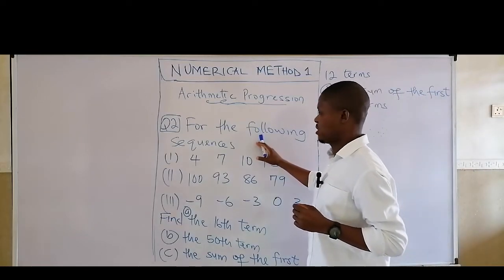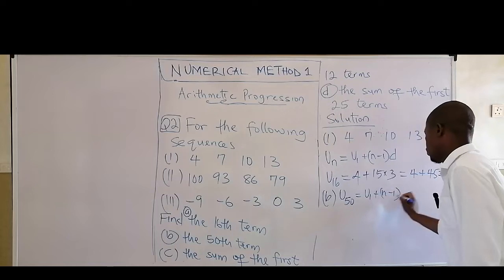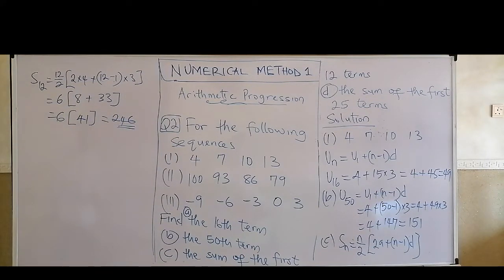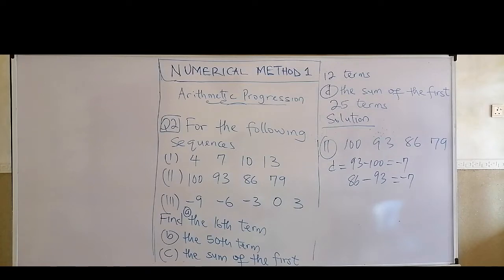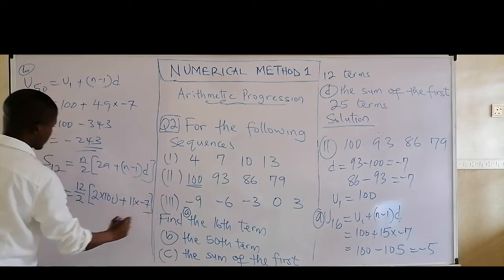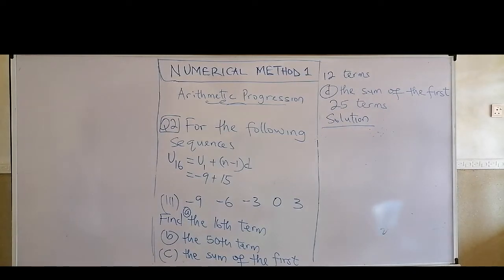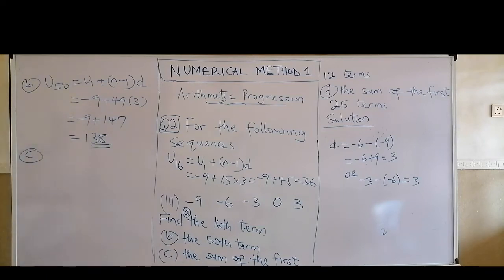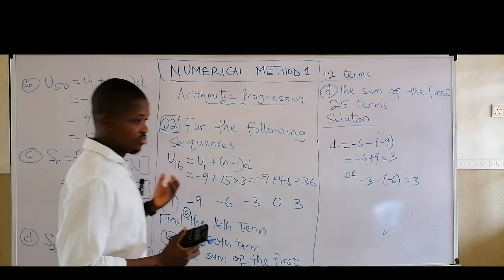NumericalTechniques 1 : Arithmetic Progression Made Easy: Practice Problems and Solutions| Lesson 3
Numerical Method I : Arithmetic Progression Made Easy: Practice Problems| Lesson 3

Arithmetic Progression Made Easy: Practice Problems" is an informative and engaging video that provides a comprehensive guide to arithmetic progression. The video is designed to help learners of all levels understand the concept of arithmetic progression through clear explanations and practical examples.

It covers the definition, practice questions and formulas of arithmetic progression, making it an excellent resource for students who are struggling with the topic or those who want to deepen their understanding. The video includes step-by-step instructions on how to solve arithmetic progression problems, and it provides practice problems to help learners test their knowledge.

The presenter is knowledgeable and enthusiastic, making the video engaging and easy to follow. Whether you're a student, a teacher, or a math enthusiast, "Arithmetic Progression Made Easy: Examples and Practice Problems" is an excellent video that will help you master arithmetic progression.